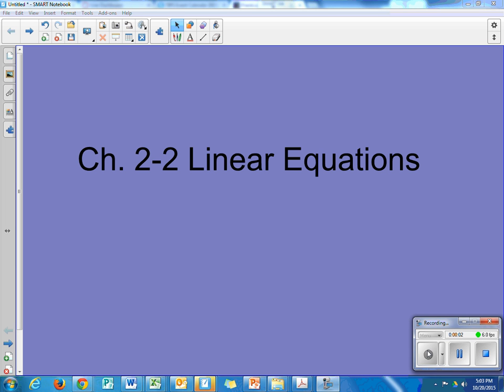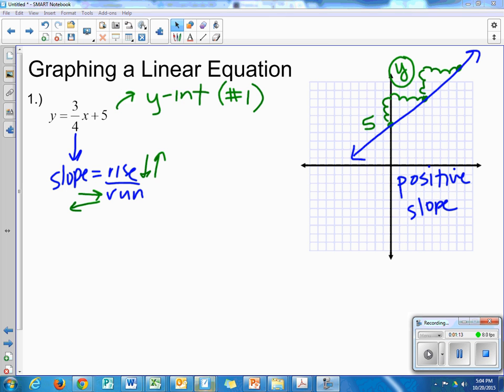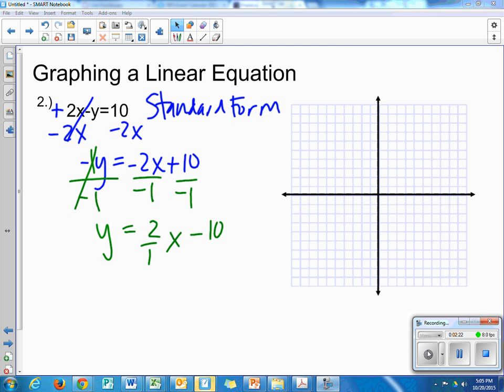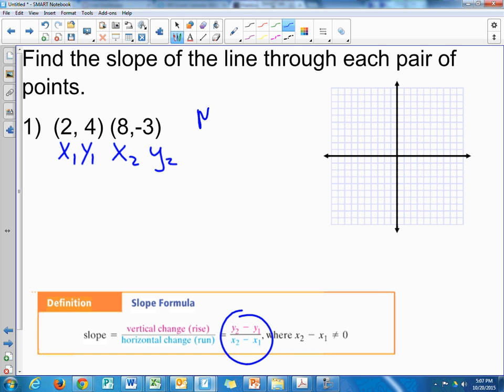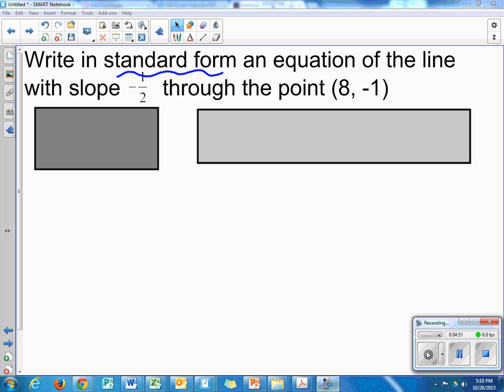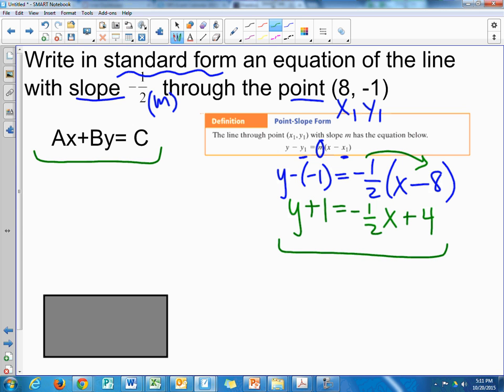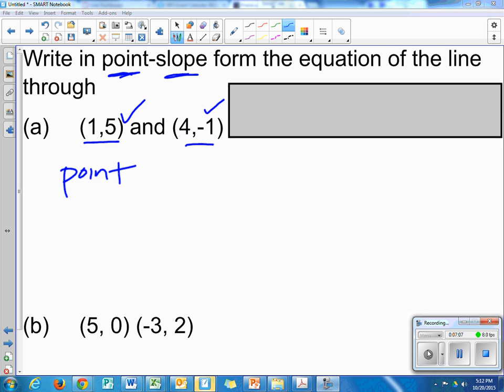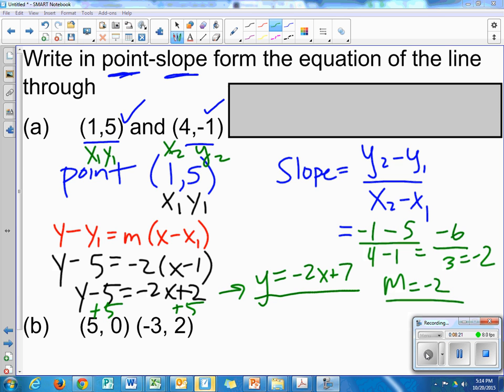Ch 2 2 Linear Equations notes